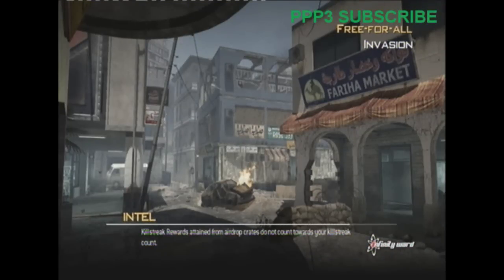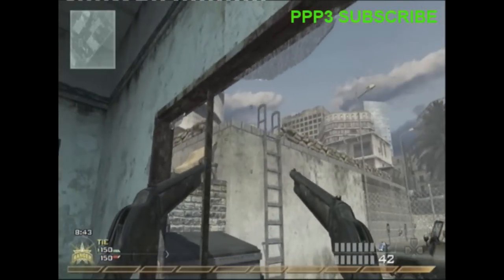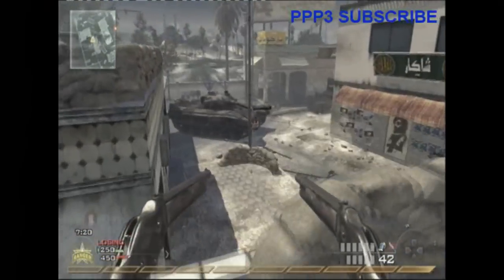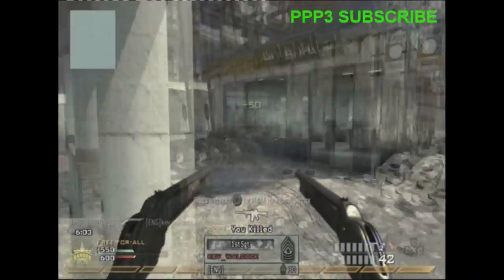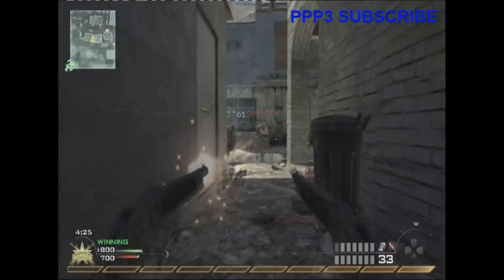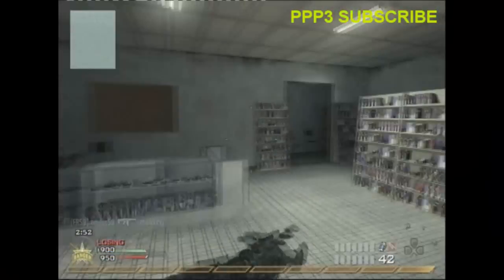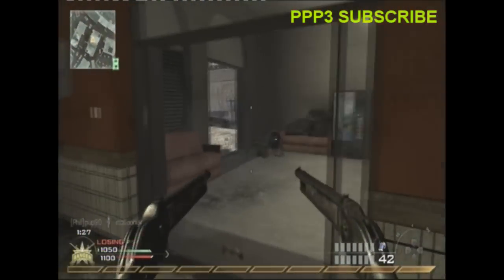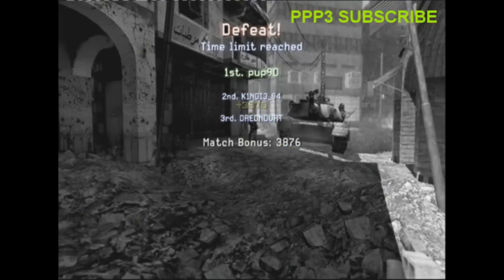Mw2 Model 1887 weapon review